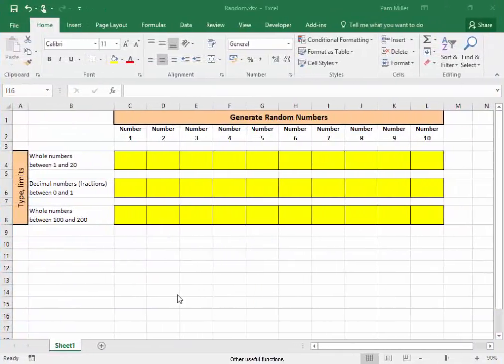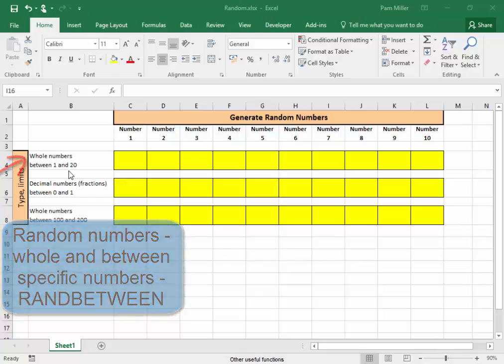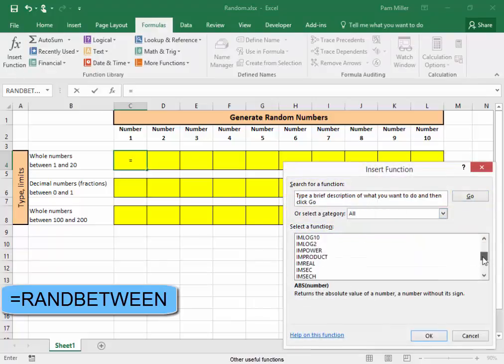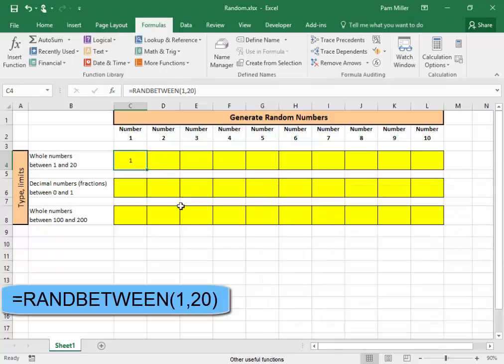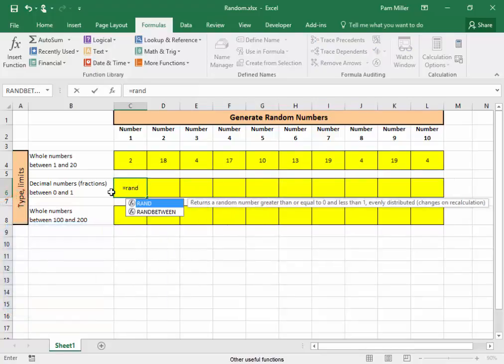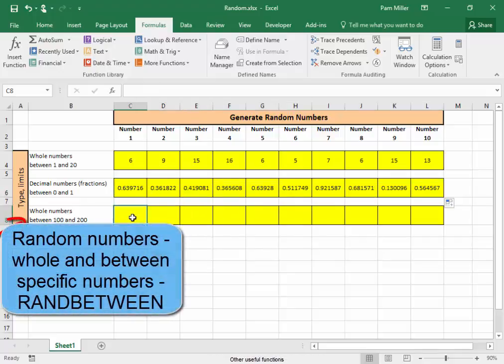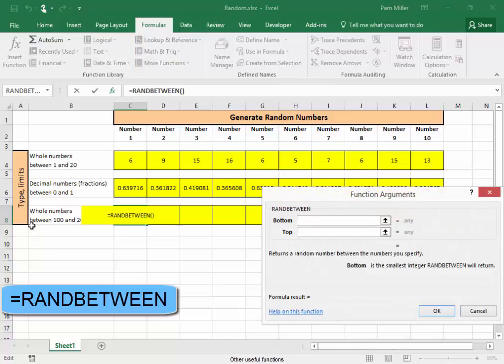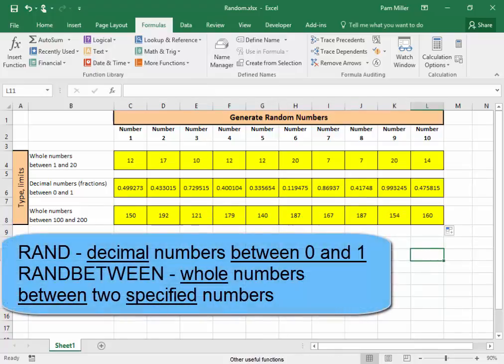RAND and RANDBETWEEN functions